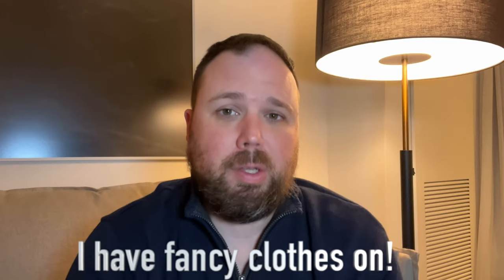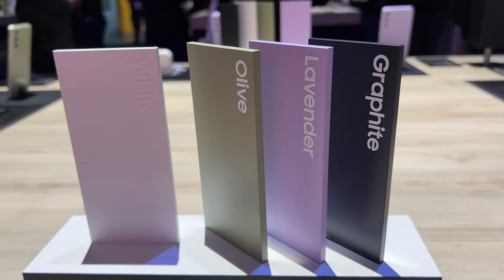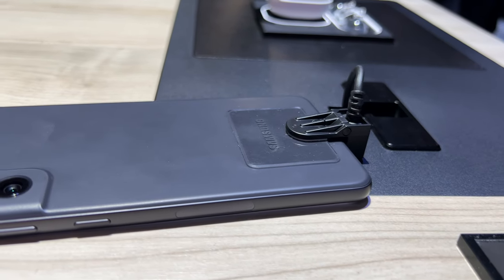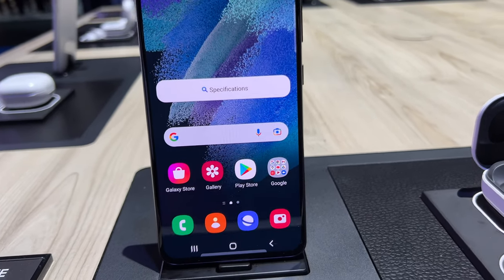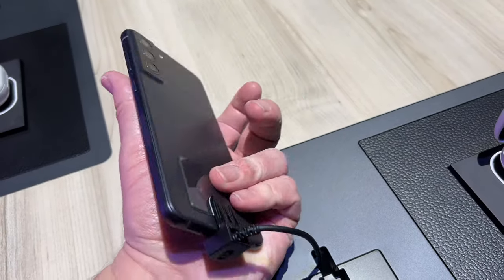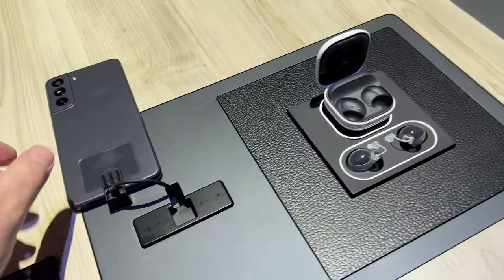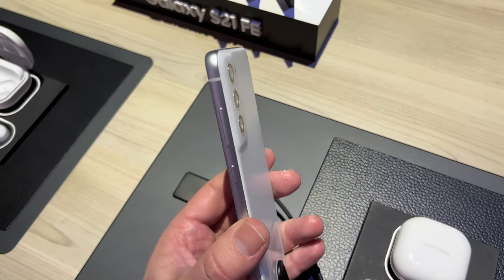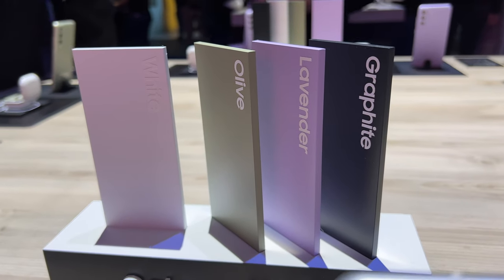The S21 FE Makes No Sense...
The Samsung Galaxy S21 FE makes no sense, but I like it a lot! It's a really nice phone and cost $699.

The Samsung Galaxy S21 FE 5G is a gorgeous phoene that essenetially takes the Samsung Galaxy S21 and makes it look and feel like a smaller version of the S21 Ultra, and comes in at $699, but has no SD card slot, and has a few cool new S21 FE colors like Olive, and it also comes in white. The S21 FE makes no sense because it's more expensive than the Google Pixel 6, and only $100 less than the S21 which is an overall all better performing phone in several areas, and you can get the S21 Ultra on sale with trade in for a little bit more. Plus, with the Samsung Galaxy S22 coming out in a month and being likely $799, this phone makes no sense and likely missed its original launch window.

💻Apple Mac Mini
📷Black Magic Pocket Cinema Camera 6K Pro
Apple Magic Trackpad